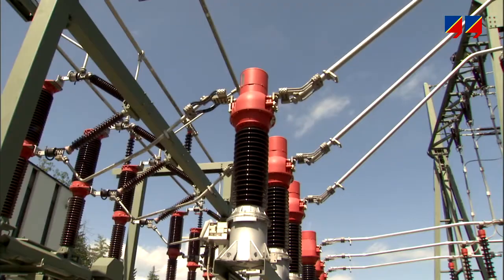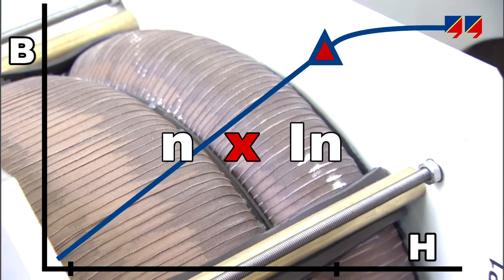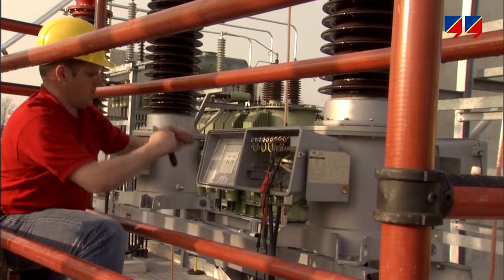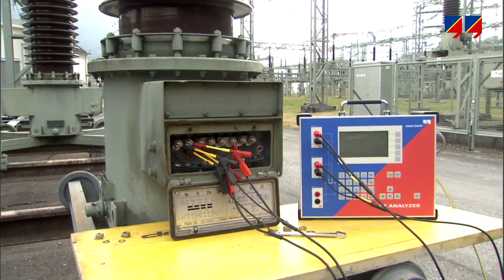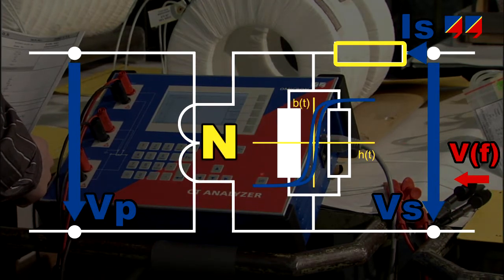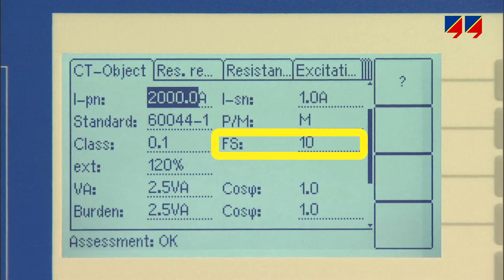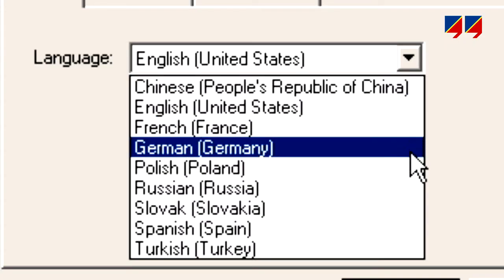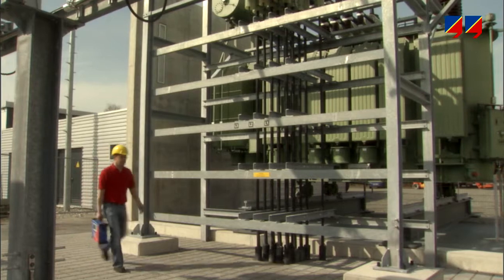Efficient current transformer testing with OMICRON CT Analyzer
Current transformers are in operation 24/7 and usually remain in use for decades. Proper specification and maintenance of the current transformer is important for operating protection systems safely and reliably and for correct energy metering and billing. IEEE C57.13 and IEC 60044-1 and IEC 60044-6 describe class characteristics of protection and metering current transformers. CT Analyzer allows a complete and precise measurement of all relevant current transformer parameters, for use in laboratories and on site field conditions.